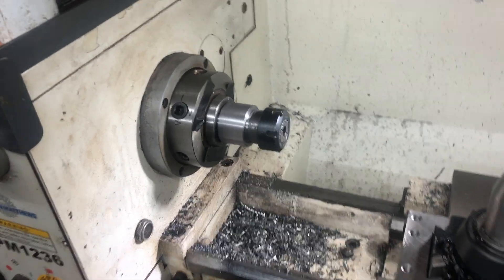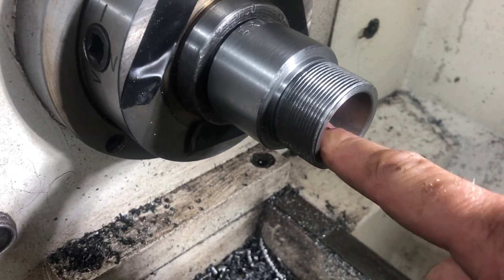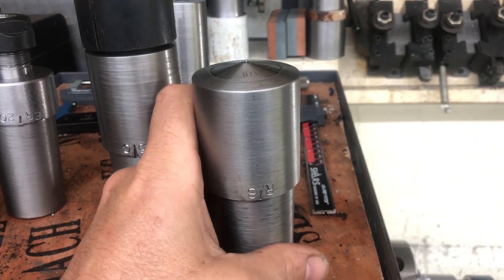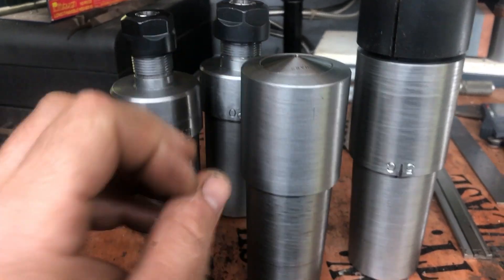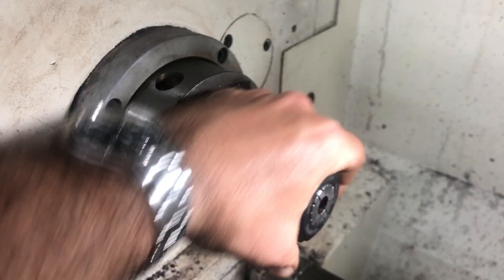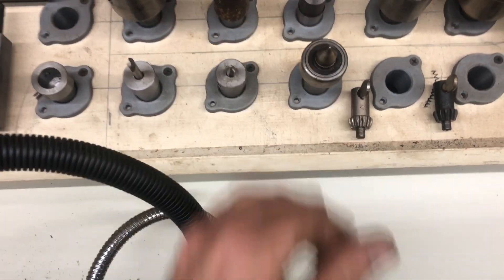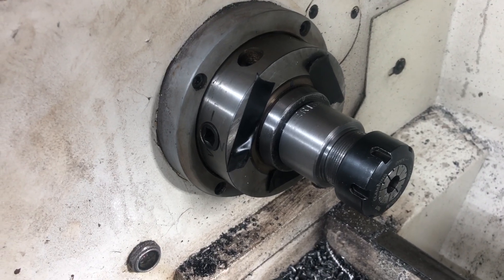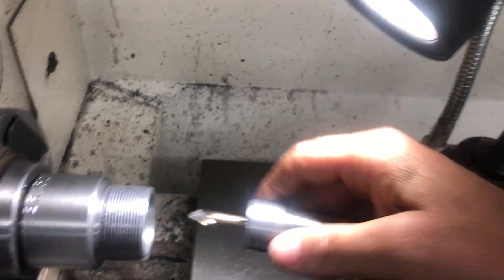Easy collet holders for the lathe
These are some collet chucks I make for my lathe, they have a through hole for long pieces and they’re made with as little material as possible